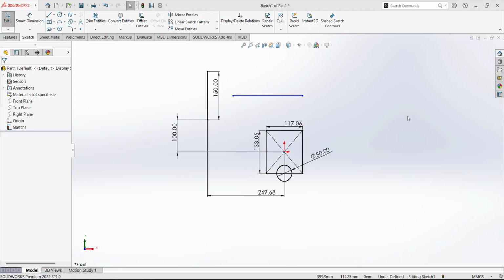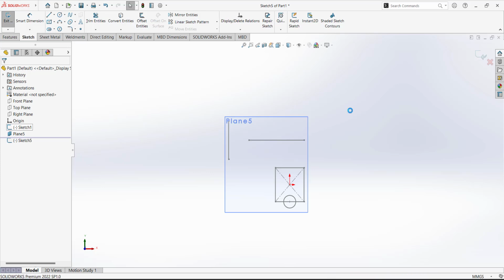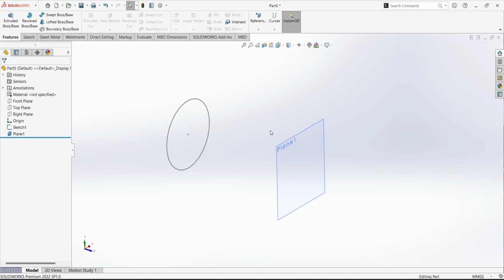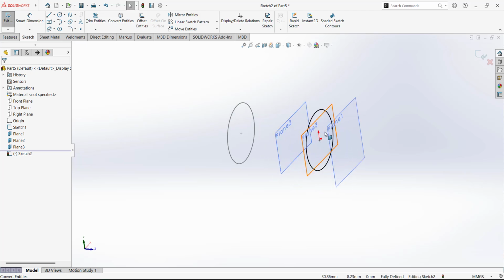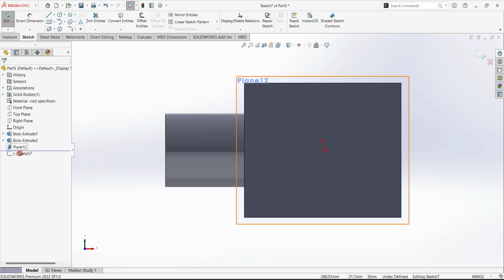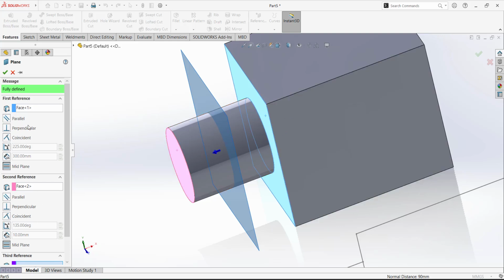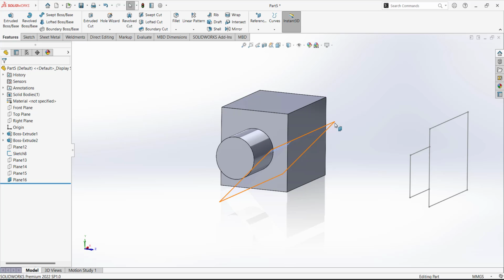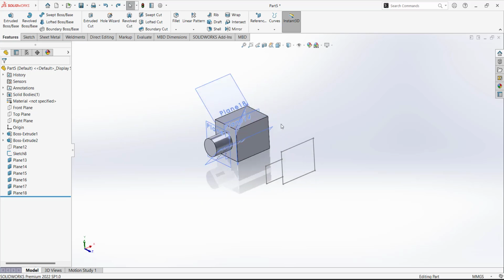SolidWorks Tutorial: Session 7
Welcome back to our SolidWorks tutorial series! 🚀 In Session 7, we're diving into Reference Planes and Convert Entities. These tools are game-changers for precise 3D modeling and assembly design. Whether you're new to SolidWorks or looking to enhance your skills, this step-by-step guide will help you master these features in no time! Don't miss out - watch now!

For more updates, you can connect us on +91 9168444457